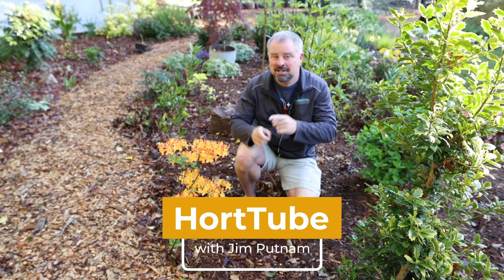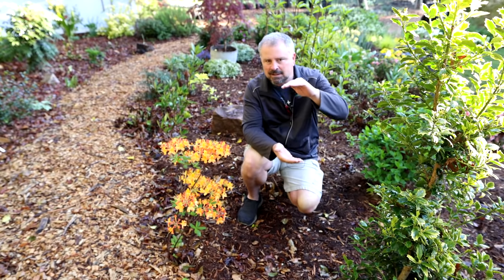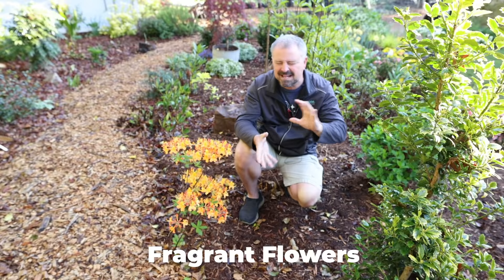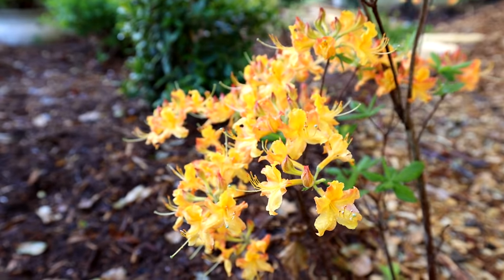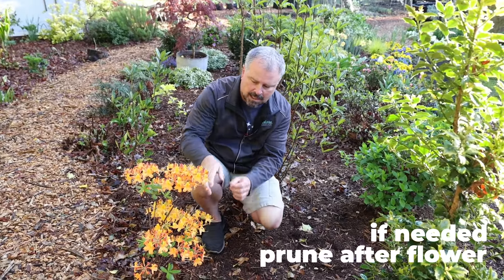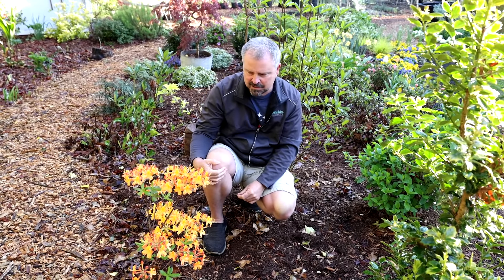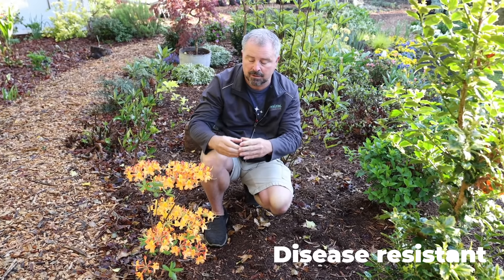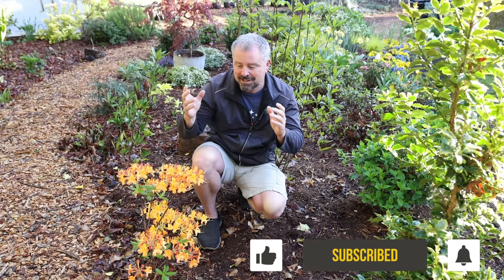Solar Glow™ Sunbow® Azalea - Almost Everyone Can Grow This!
Solar Glow™ Sunbow® Azalea - Native Azalea - In this video I go over Solar Glow™ Azalea which has amazing bright orange fragrant flowers in the spring.